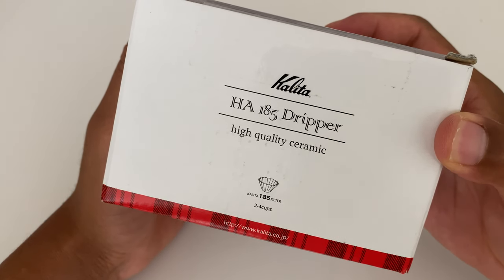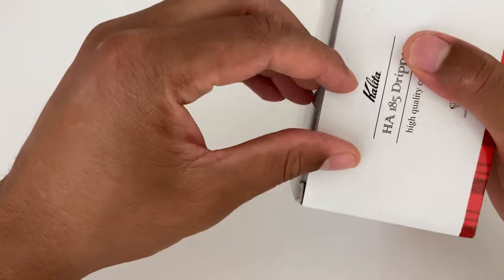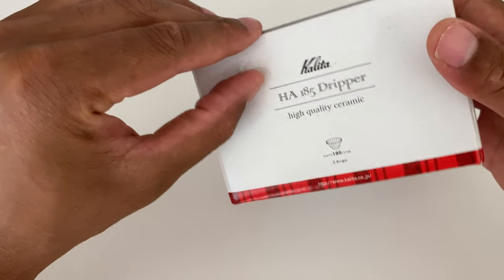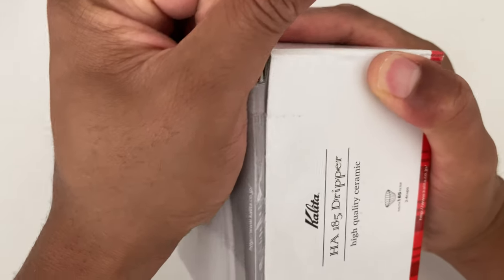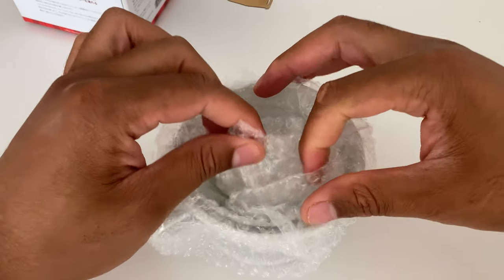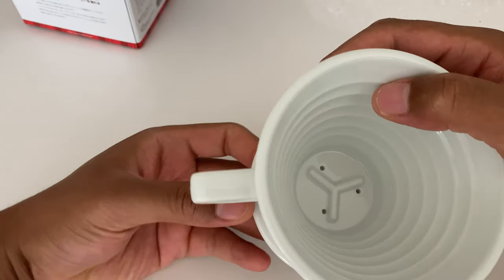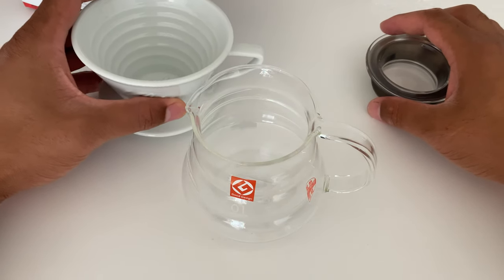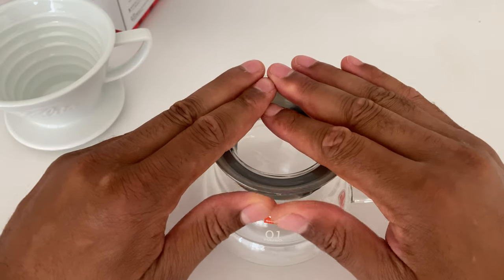Kolita Wave Coffee Maker Unboxing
Unboxing the Kolita Wave Coffee Maker